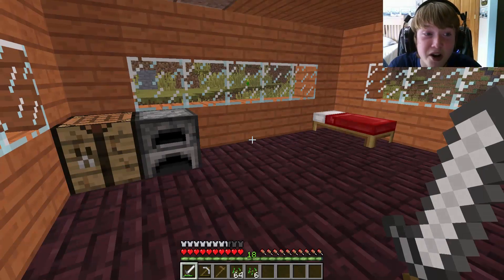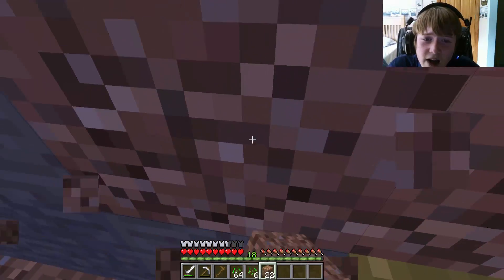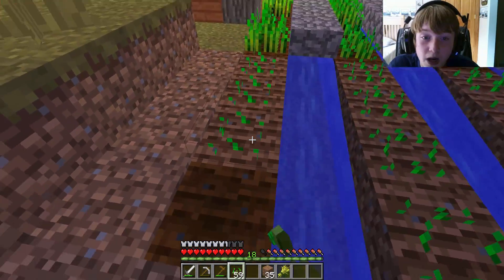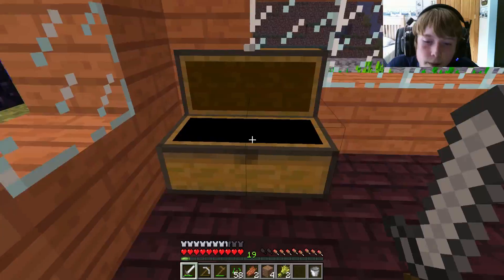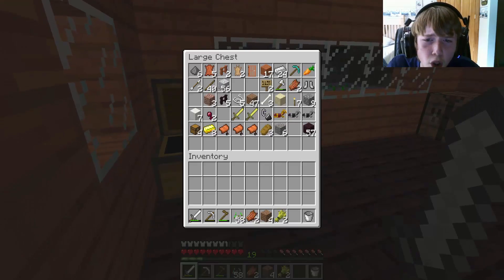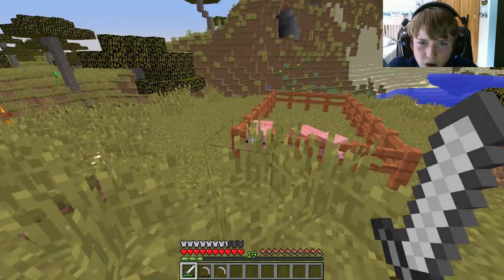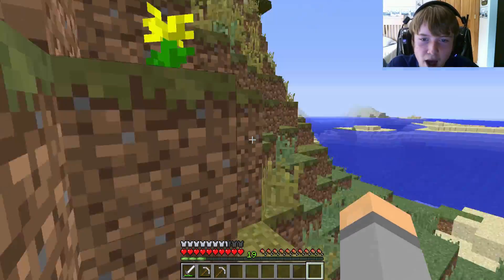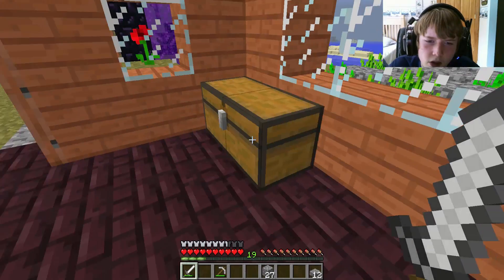Minecraft Survival Part 8 - BETTER FARM!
I didn't really have much to do so I decided to improve the farm and gather some more materials. In the next part we should make some progress towards getting to The End. :D